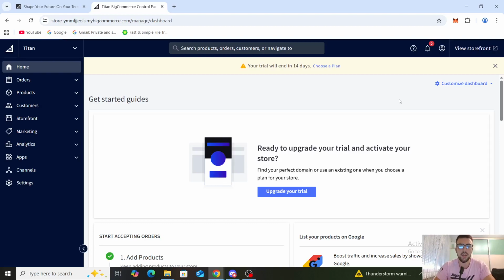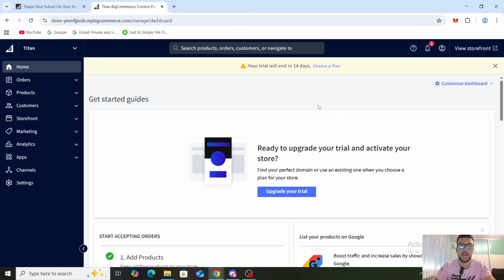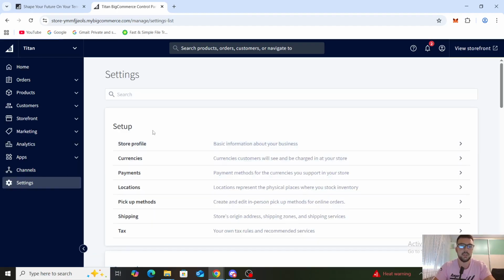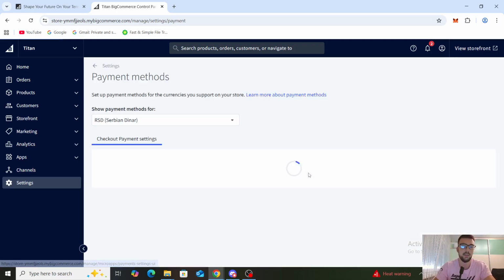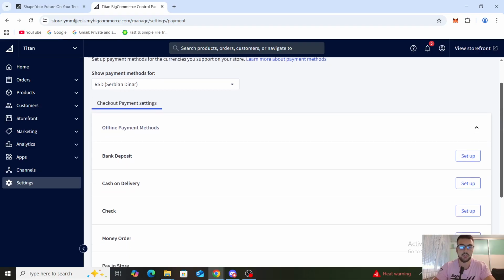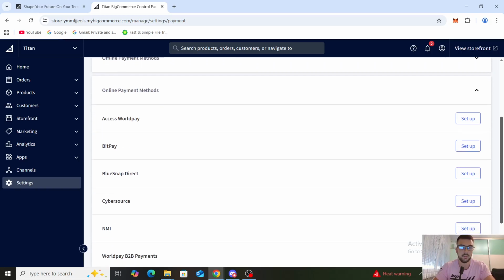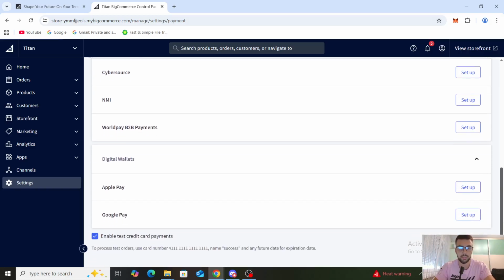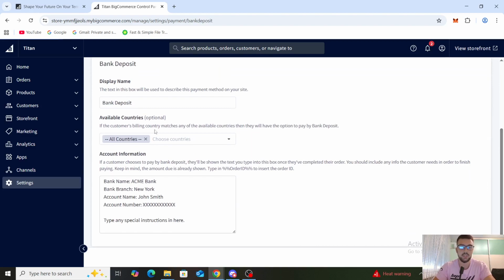How To Add Payment Methods In BigCommerce (Easiest Way)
In this video I will show you How To Add Payment Methods In BigCommerce. It would be good if you watch the video until the end so that you don't miss important steps.